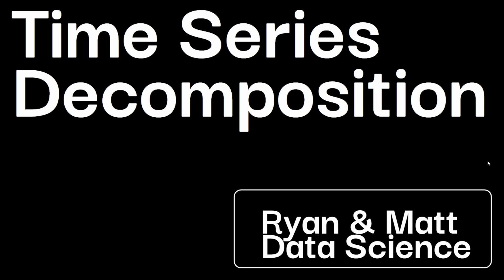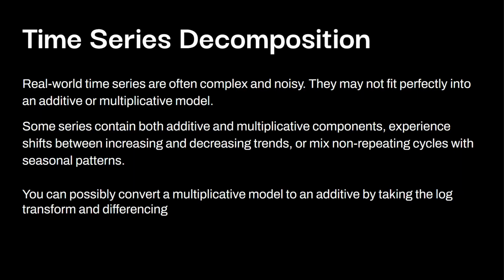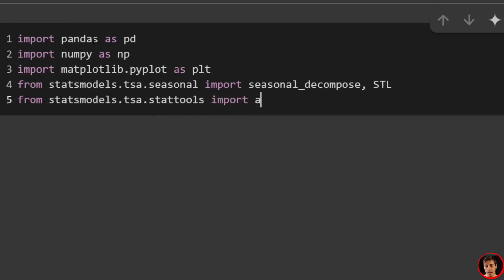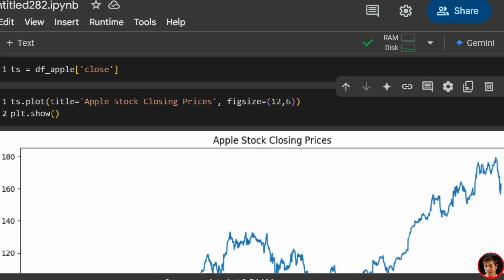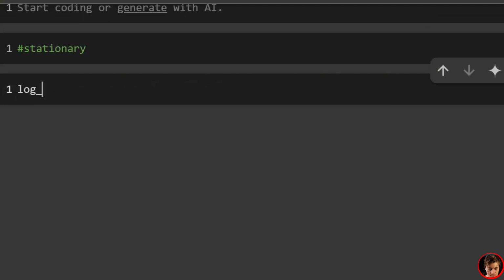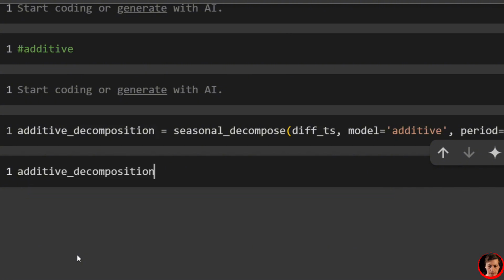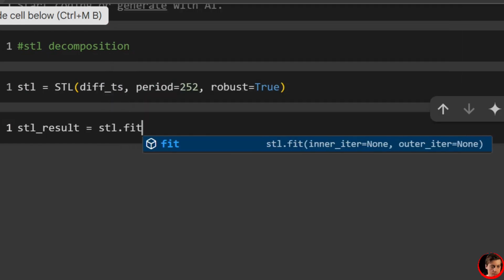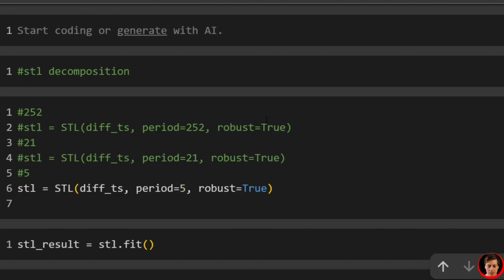Time Series Decomposition in Python: Trend, Seasonality, and Residuals Explained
Unlock the power of time series analysis with this hands-on Python tutorial! We'll break down how to decompose a time series into trend, seasonality, and residual components using libraries like statsmodels and pandas. Whether you're forecasting or exploring patterns, understanding decomposition is key. Perfect for data analysts and aspiring data scientists

In this video, I break down time series decomposition and show you how to separate a time series into its core components: trend, seasonality, and residual noise. We walk through three different decomposition methods using real Apple stock data from 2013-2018, starting with multiplicative decomposition, then additive decomposition, and finally the more flexible STL (Seasonal and Trend decomposition using Loess) method.

I explain the key differences between additive and multiplicative models, when to use each approach, and how to make your data stationary before decomposition. You'll see how changing the period parameter dramatically affects your results, and I demonstrate examples using yearly (252 days), monthly (21 days), and weekly (5 days) cycles. All code is written in Python using statsmodels and pandas, with complete visualizations showing the observed data, trend line, seasonal patterns, and residual components.

By the end of this tutorial, you'll understand how to choose the right decomposition method for your time series data and interpret the results. This is part of my comprehensive time series analysis series, perfect for anyone learning data science, machine learning, or financial analysis. I also show you how to test for stationarity using the Augmented Dickey-Fuller test and transform non-stationary data using log transformation and differencing.

TIMESTAMPS
00:00 Introduction to Time Series Decomposition
01:19 Components: Trend, Seasonality & Residual
02:08 Additive vs. Multiplicative Models
03:24 How to Apply Time Series Decomposition
05:17 Getting Started with Python Code
06:42 Loading and Preparing Apple Stock Data
08:20 Multiplicative Decomposition Example
11:07 Making Data Stationary
13:15 Additive Decomposition
15:52 STL Decomposition Method
18:50 Impact of Changing Period Parameter